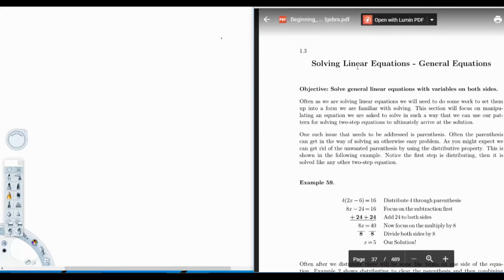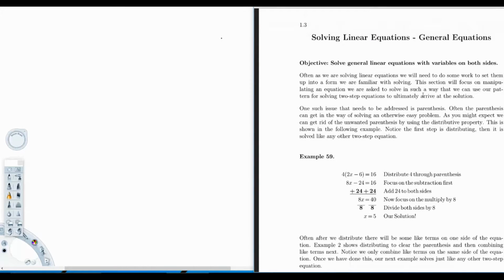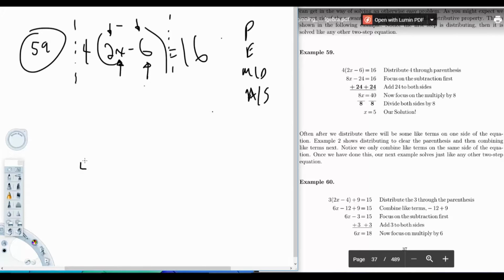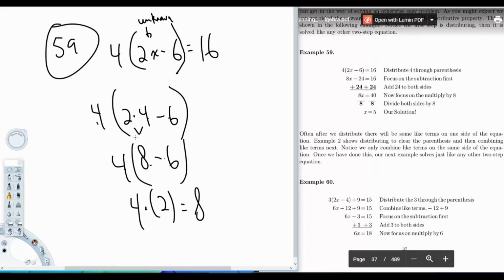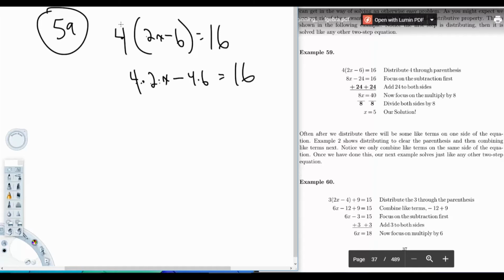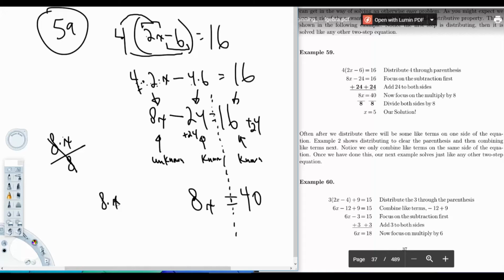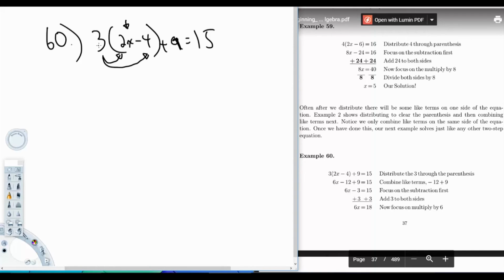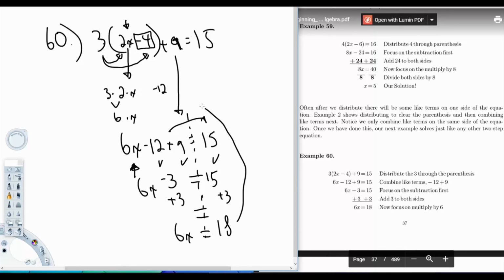Math 436 1.3 Lecture Solving Linear Equations part 1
Genral lecture on solving linear equations.
or simply follow in my video.